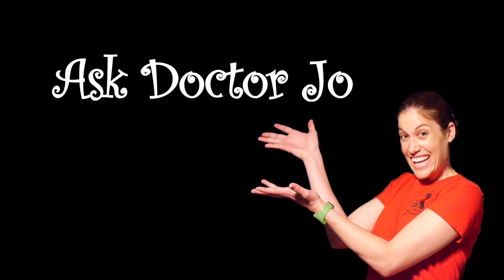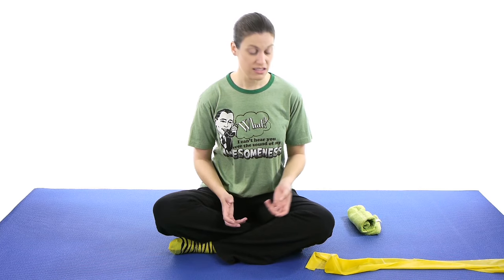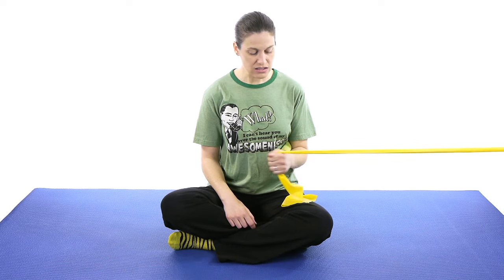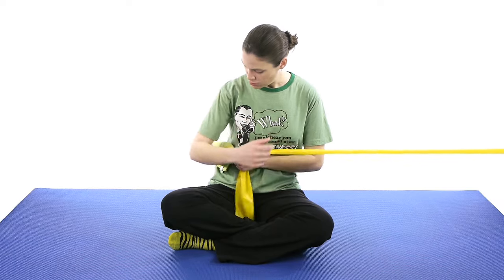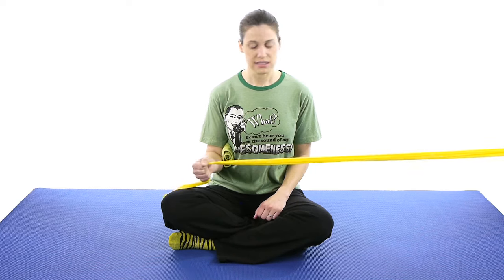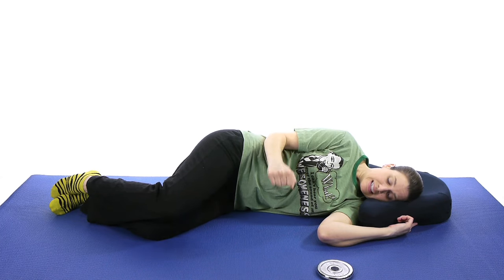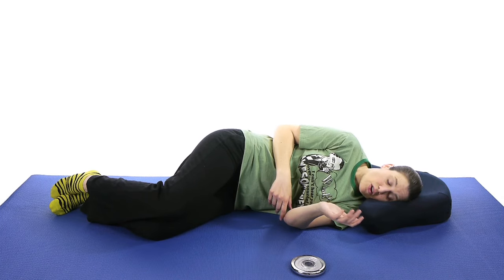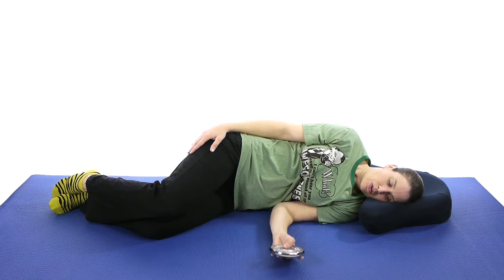Shoulder Impingement Exercises - Ask Doctor Jo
A shoulder impingement is when there is compression at the shoulder joint that causes pain and inflammation. This puts a lot of pressure on the rotator cuff and could damage the muscles and tendons. See Doctor Jo’s blog post about this

The first exercises will be with a resistive band. Anchor it to a table leg, in a door, or have someone hold it for you. The first exercise will be for shoulder internal rotation. If you want to roll up a small towel and place it between your side and your elbow, this will keep your arm close to your side through out the exercise. Keep your elbow at about a 90 degree angle and your thumb up towards the ceiling. Slowly pull your arm and the band in towards your stomach, and then slowly come back out. You don’t need to come back out far, just to where your forearm is straight out in front of you. Start off with 10 of these, and then work your way up to 20-25. If that becomes easy, then move up with resistive bands.

The next exercise will be for shoulder external rotation. Now you will go the opposite way by turning around so your hand is on the outside of where the band is anchored. Still have the same position with the towel between your side and elbow, the elbow at about a 90 degree angle, and your thumb up towards the ceiling. Now with your arm starting in at your stomach, slowly pull out away from you. You don’t have to go too far out because you don’t want your elbow to leave your side. Start off with 10 of these, and then work your way up to 20-25. If that becomes easy, then move up with resistive bands.

The next exercises will be lying down on your side. Start off on your side with the arm you want to work on up towards the ceiling. This will be for external rotation. With your arm starting in at your stomach, slowly pull up towards the ceiling. You don’t have to go too far out because you don’t want your elbow to leave your side. Just bring it parallel to the ground out in front of you. Start off with 10 of these, and then work your way up to 20-25. If that becomes easy, you can add a soup or vegetable can, or a hand weight if you have one.

For the final exercise you will turn over, and the arm you want to work will be on the ground for internal rotation. This time put your arm slightly in front of you, so you are not lying on your arm. Keeping that 90 degree angle at your elbow, and your forearm out in front of you, bring your forearm up to your stomach, and then slowly come back down. Start off with 10 of these, and then work your way up to 20-25. If that becomes easy, you can add a soup or vegetable can, or a hand weight if you have one.